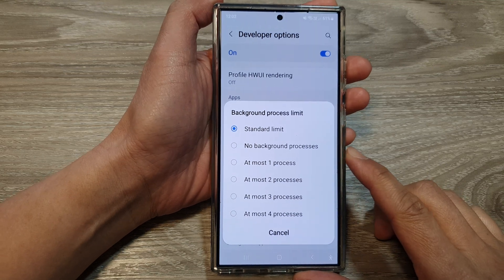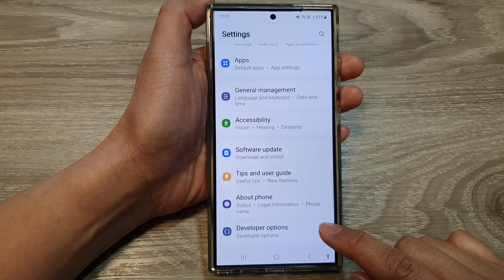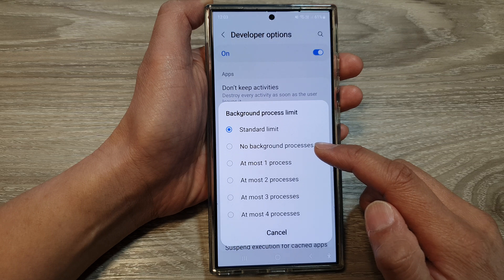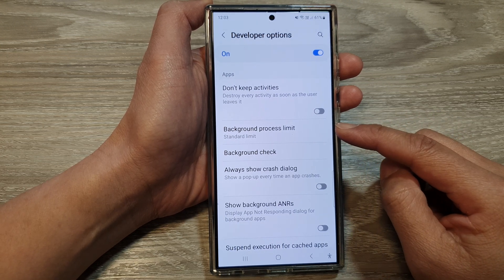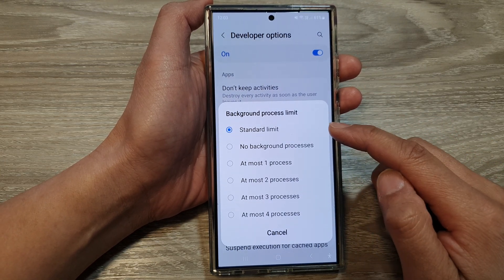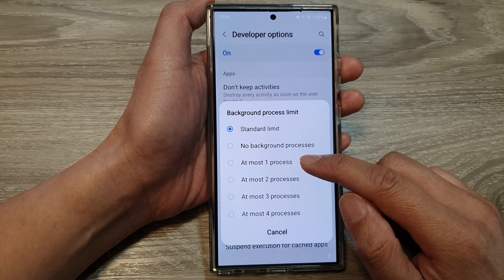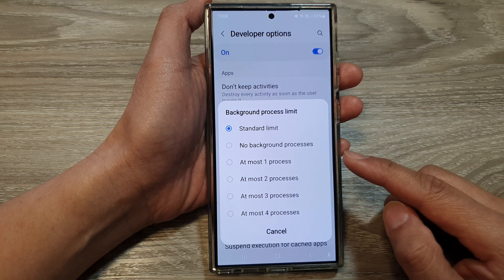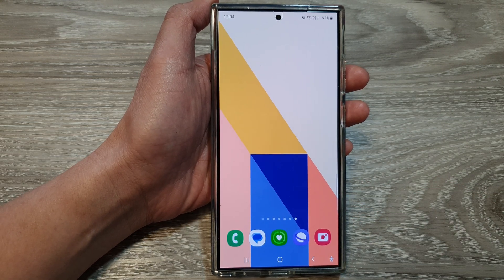🔋 Optimize Battery: Adjust Background Process Limit on Samsung Galaxy S24/S24+/Ultra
Learn how to manage background app activity and improve your Samsung Galaxy S24, S24+, or S24 Ultra's performance and battery life. This ITJungles tutorial will show you how to adjust the background process limit, which controls how aggressively the system limits apps running in the background.